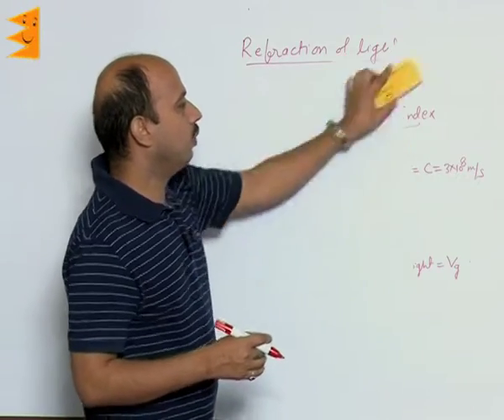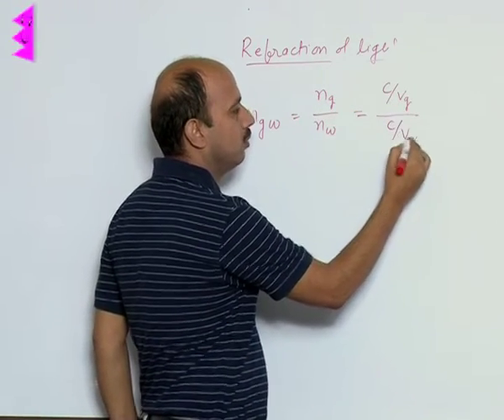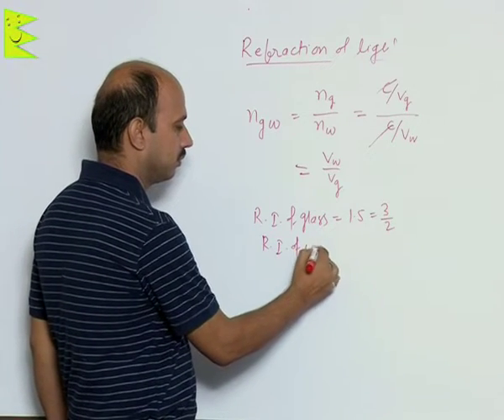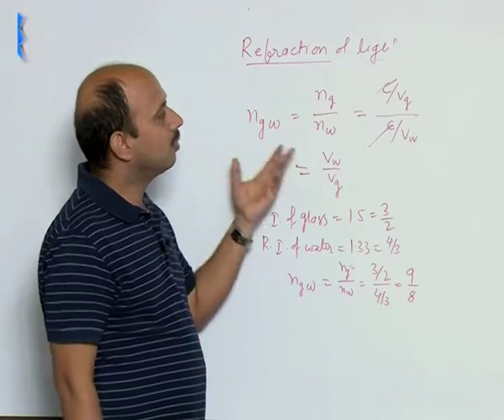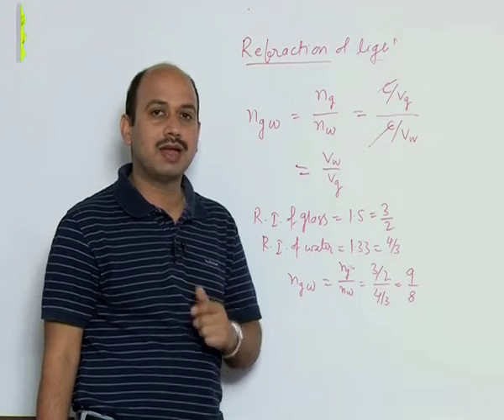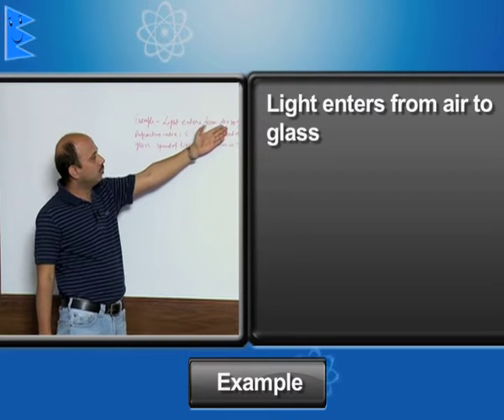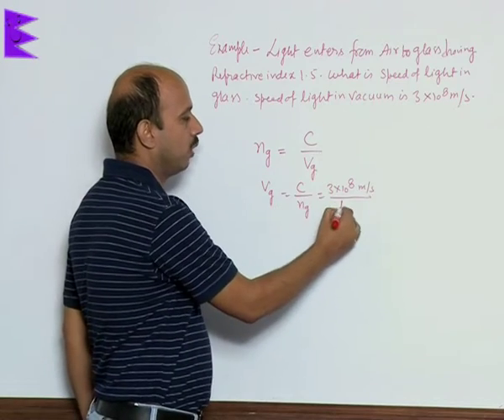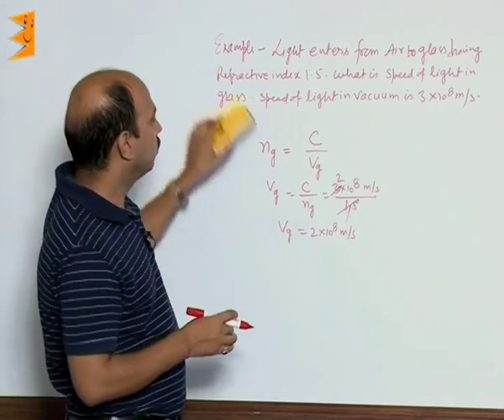CBSE Class 10 Physics Light Reflection & Refraction Refractive Index of Glass and Water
Chapter: Light Reflection & Refraction
Topic: Refractive Index of Glass and Water